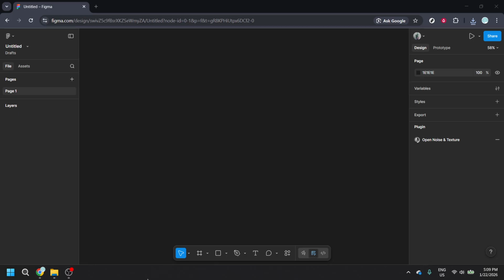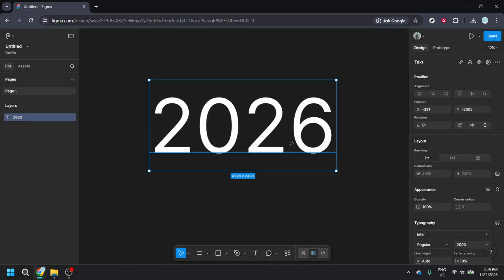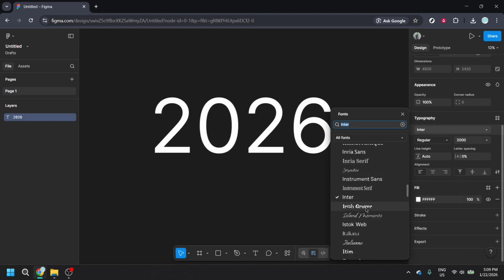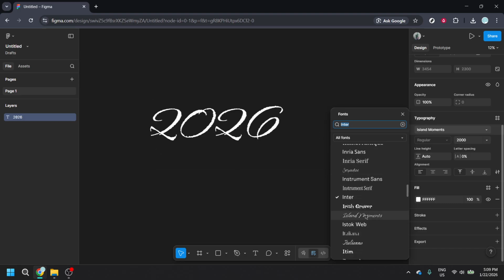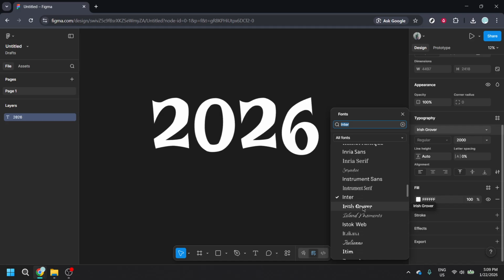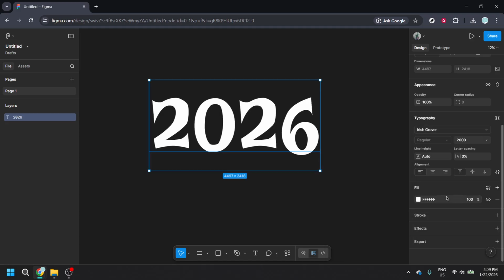How To Edit Text In Figma (Easy Guide)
In this video, we discuss content editing by showing you how to edit text figma layers efficiently. We walk you through using the text tool to modify copy and create new messaging directly on your design templates.

00:00 Intro
00:02 Getting Started in Figma
00:24 Adding a Text Layer
00:50 Accessing Typography Controls
01:13 Adjusting Text Properties
01:36 Modifying Font, Size, and Spacing
02:16 Finalizing and Saving